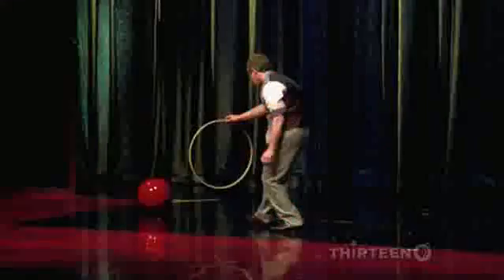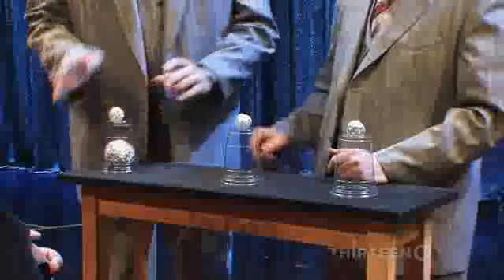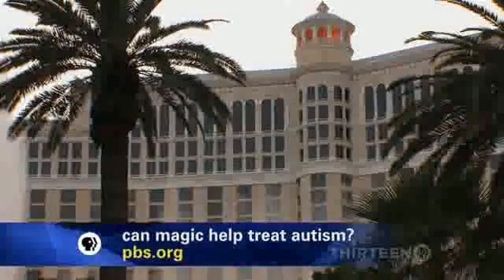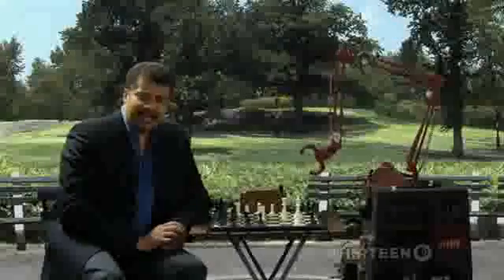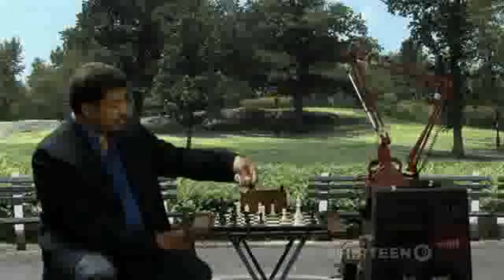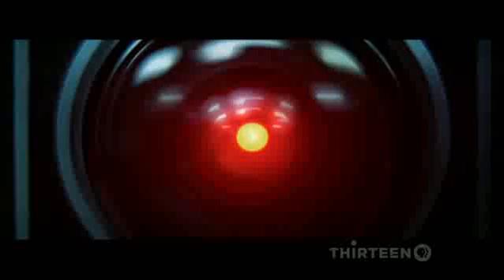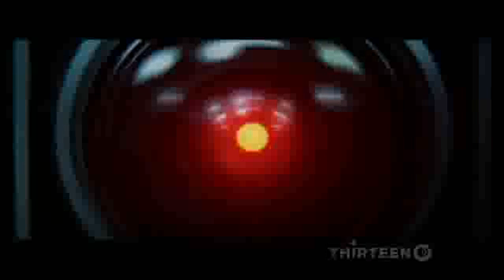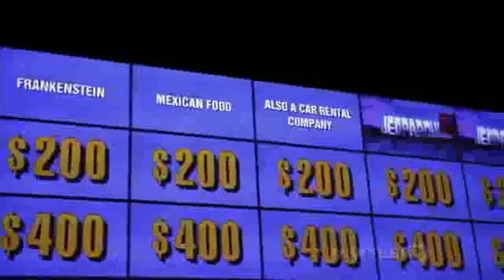NOVA scienceNOW S05E03 2/6 How Does the Brain Work?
Original Broadcast Feb 2 2011 : Investigate the psychology of magic tricks, magnetic wands that treat depression, artificial intelligence, and more.

Program Description
This episode of NOVA scienceNOW delves into some pretty heady stuff, examining magic and the brain, artificial intelligence, magnetic mind control, and the work of neuroscientist and synesthesia researcher David Eagleman. Can we really believe our own eyes? Will machines one day think like us? Can magnetic wands effectively control brain functions and treat depression? Explore this and more.